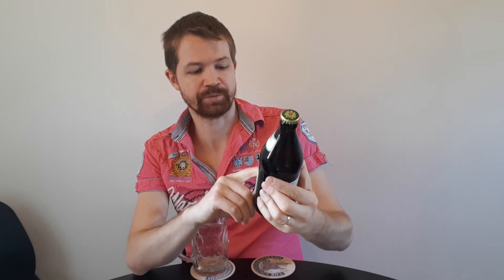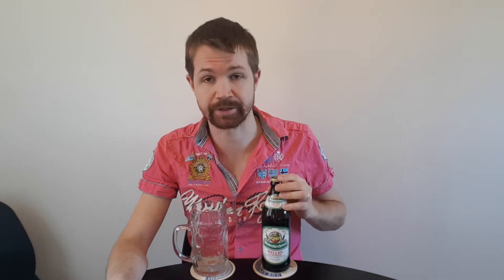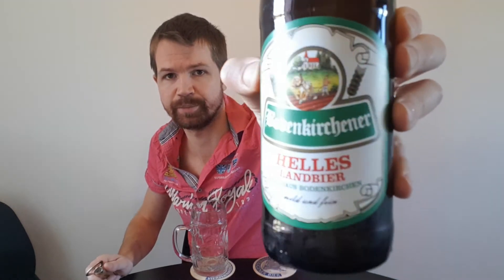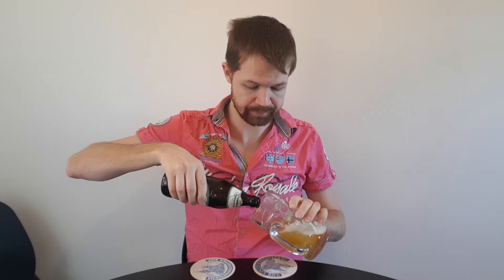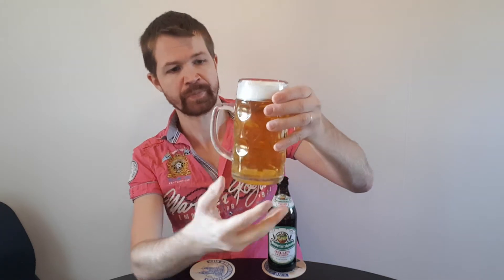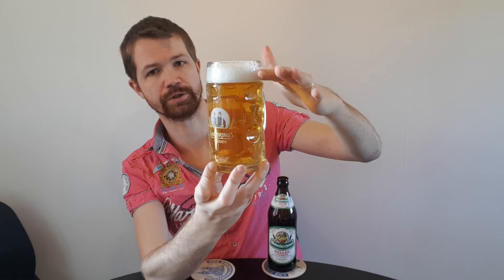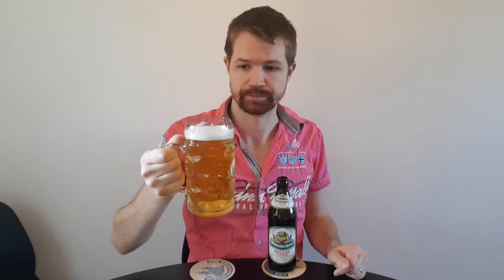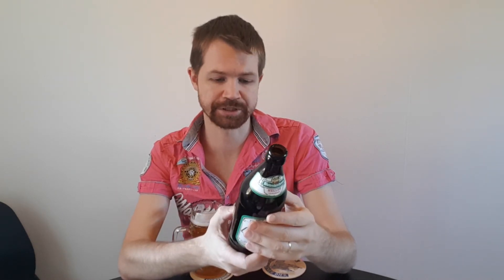Beer review #481 Brauhaus Bodenkirchener Helles Landbier (Bodenkirchen, Niederbayern) 🇩🇪